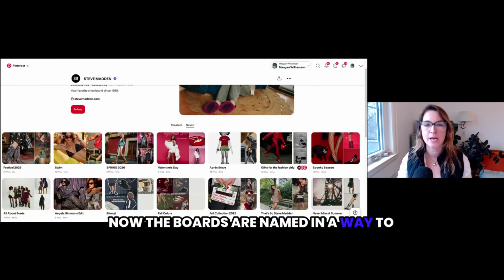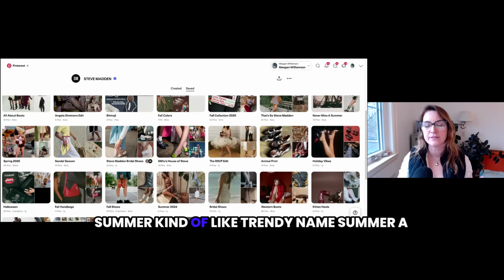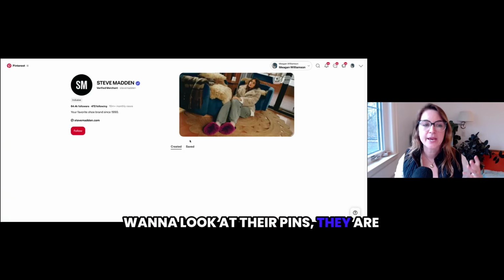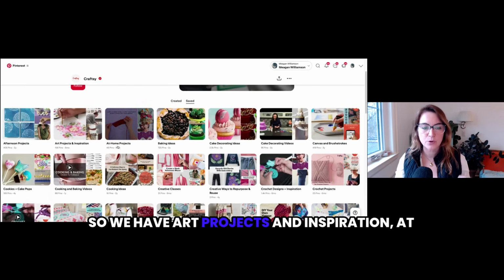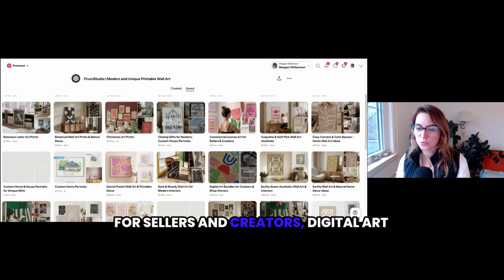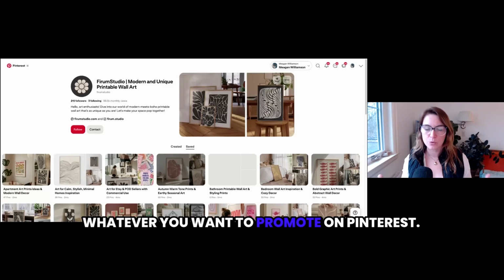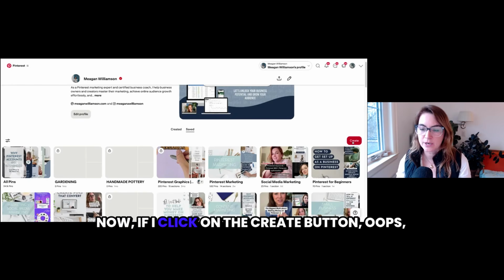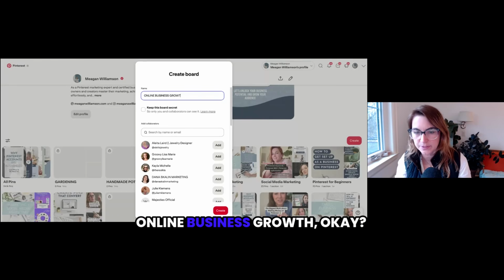How to create a board on Pinterest 2026 tutorial | Quick and Easy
If you’ve ever felt confused about how Pinterest boards actually work—or wondered if you’re setting them up the right way—this Pinterest board tutorial will walk you through it step-by-step.

This is Video 4 in my Pinterest Prep Series, where I break down the foundational pieces you need to grow on Pinterest without overcomplicating it. Make sure you watch them all!

Watch the full Pinterest Prep series:

Video 4: Set Up Your Boards - today's video
Video 5: What to Pin - coming soon!

In this quick and easy tutorial, you’ll learn how to create a board on Pinterest and, more importantly, how to set it up in a way that actually supports your visibility and growth as a business owner.

We’ll cover:

What Pinterest boards are and why they matter
How to create a board on Pinterest (step-by-step)
How to name your boards for search and discovery
How boards help Pinterest understand and distribute your content

Because Pinterest isn’t just a place to post—it’s a search engine. And your boards play a key role in how your content gets organized, understood, and shown to the right people.

This video is part of the Pinterest Prep Series—your beginner-friendly roadmap to setting up your Pinterest account for real results.

→ Get on my email list for regular Pinterest updates and more

  / meaganawilliamson

Pinterest board tutorial, how to create a board on Pinterest, Pinterest boards for beginners, Pinterest setup tutorial, Pinterest marketing for beginners, how to use Pinterest boards